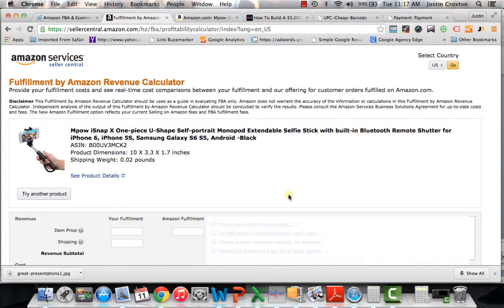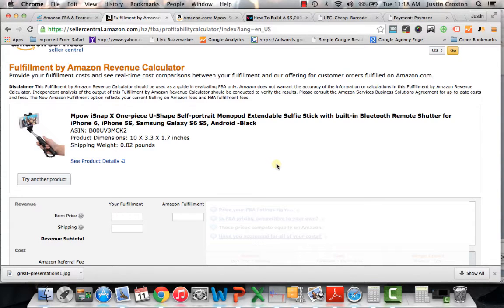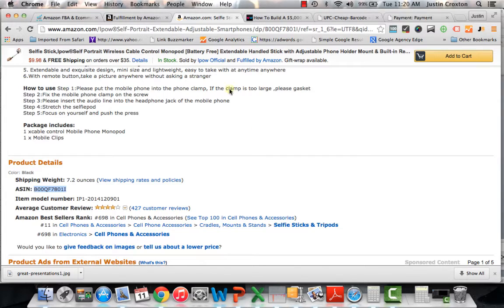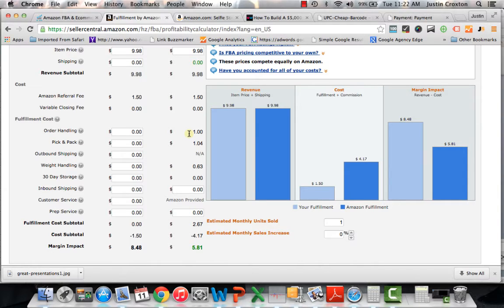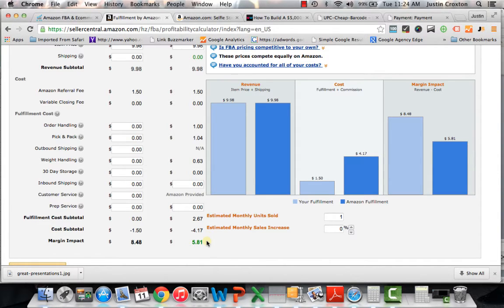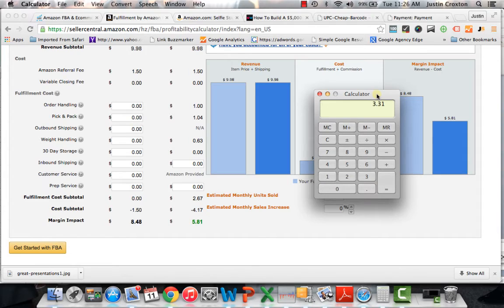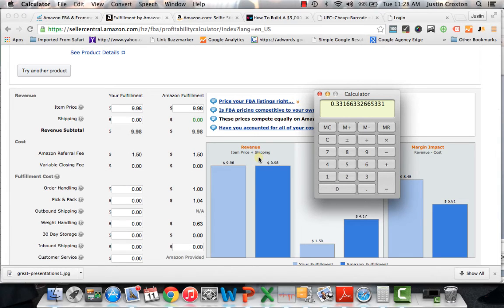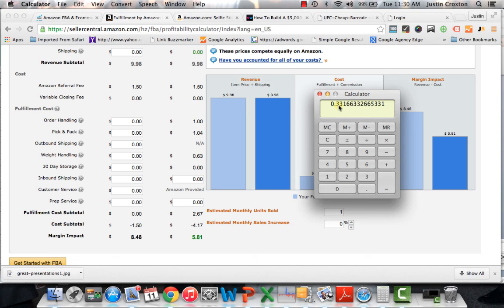Amazon FBA Revenue Calculator Tutorial - Knowing Your All In Profit Margins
If you are an Amazon FBA seller (or merchant seller), the fba Revenue calculator is the best tool in spot checking competitors and further confirming what your final profit margin will be.  I will you through how to use the tool and take you through a live case study of the selfie stick. here is the link to the calculator